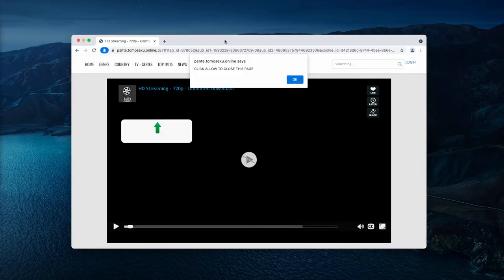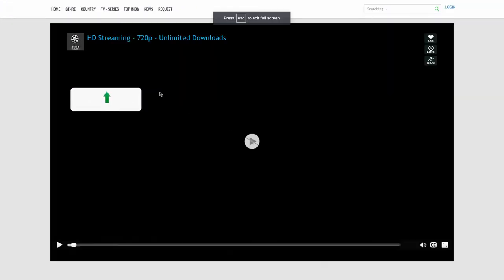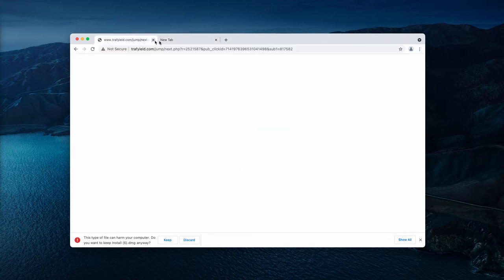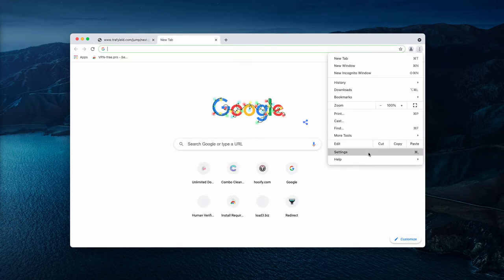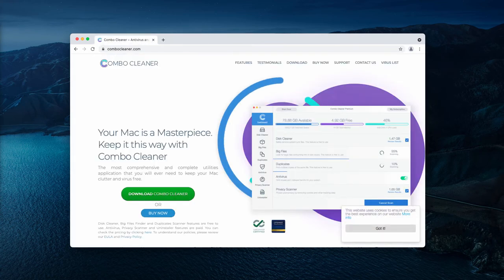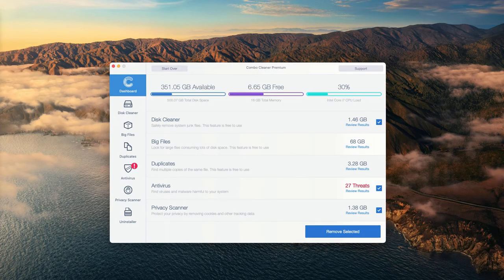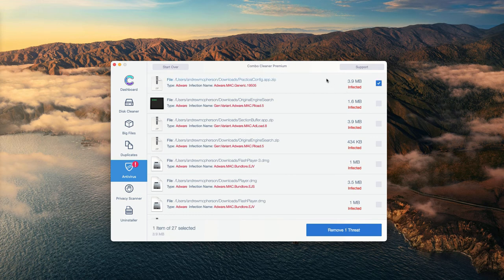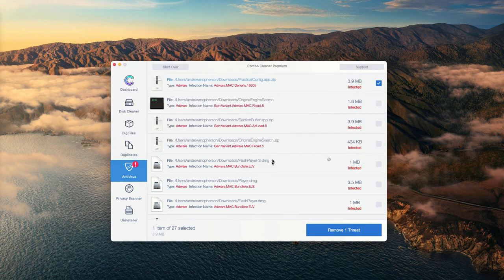Tomosexu.online web push notifications (removal guide).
Tomosexu.online is a deceptive site displaying a great variety of web push notifications while you surf the web. Remove it with Combo Cleaner Antivirus or follow the manual recommendations in the video.